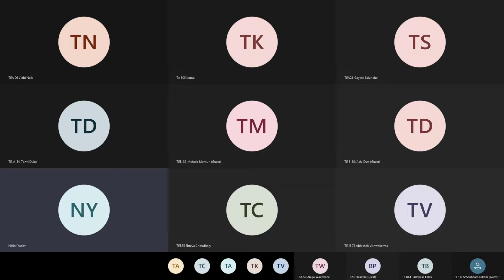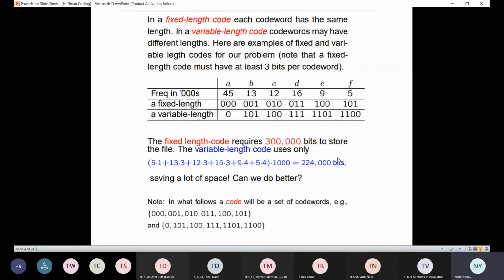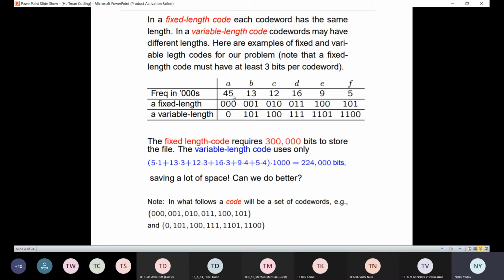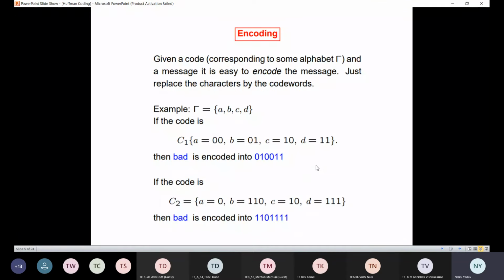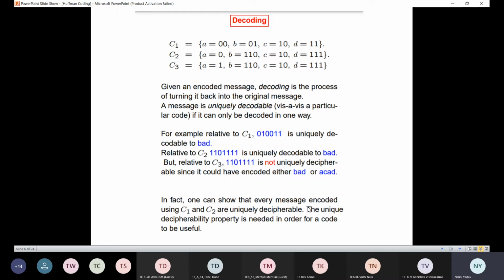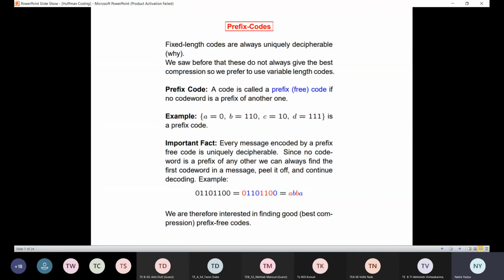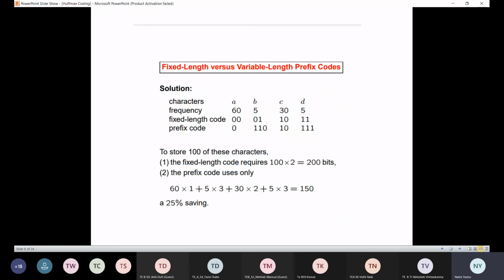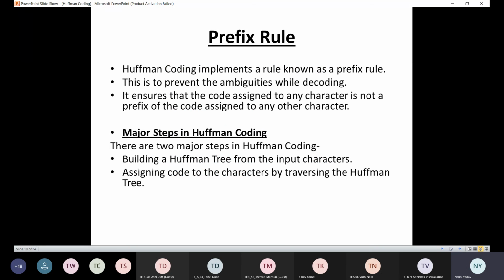Design and Analysis of Algorithms Unit II Huffman Coding Part III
SPPU TE Sem II DAA Huffman Coding Part III